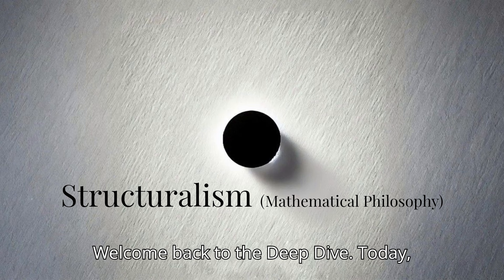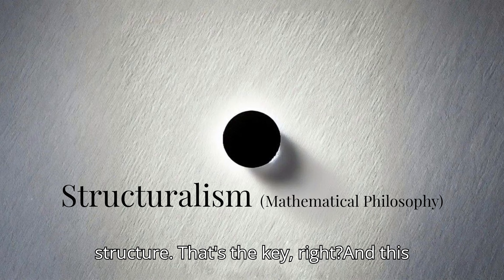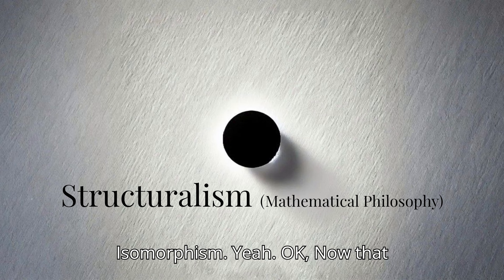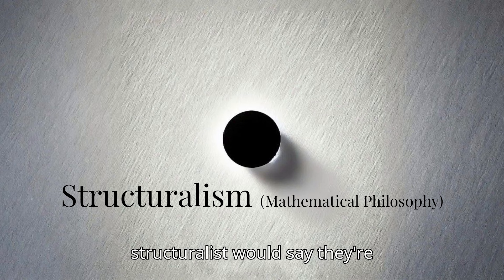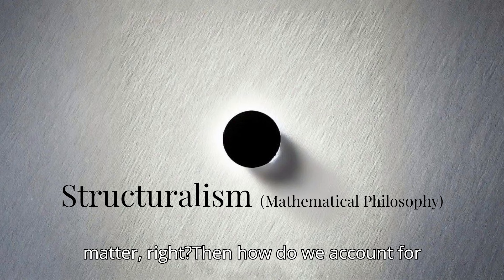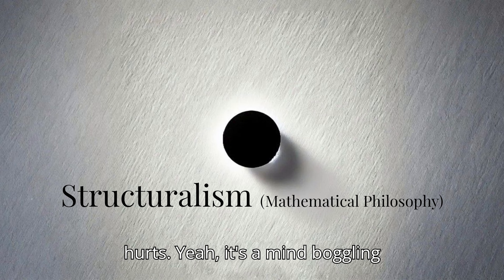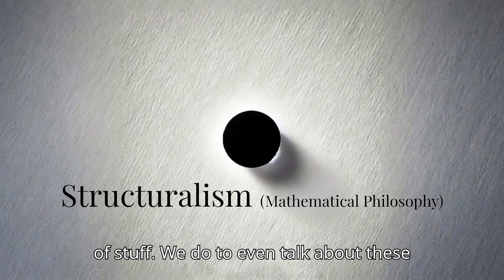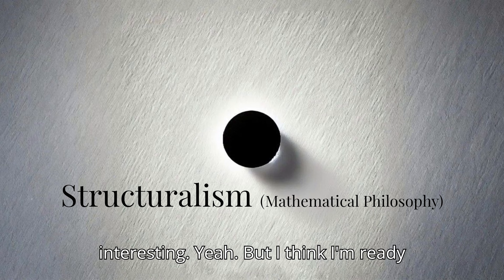Structuralism (Mathematical Philosophy)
Structuralism in mathematics is a philosophical view that emphasizes the study of structures rather than individual mathematical objects. It holds that the identity of mathematical objects is defined by their relationships within a system, not by intrinsic properties. For example, the number 3 is defined by its position in the structure of the number system. This perspective shifts focus from objects to the patterns and interconnections that form mathematical frameworks.

Reference:
Philosophy of Mathematics: Structure and Ontology" by Stewart Shapiro

An Aristotelian Realist Philosophy of Mathematics: Mathematics as the Science of Quantity and Structure" by James Franklin

The Prehistory of Mathematical Structuralism" edited by Erich H. Reck and Georg Schiemer

Structuralism in the Philosophy of Mathematics": An entry in the Stanford Encyclopedia of Philosophy

Foundations for Mathematical Structuralism" by Zoltán Miklós Kovács and László E. Szabó